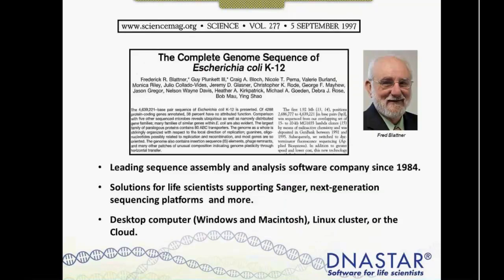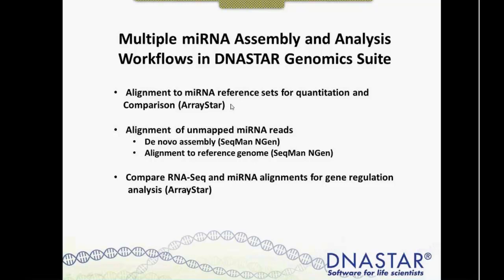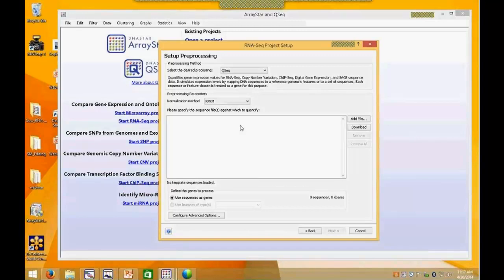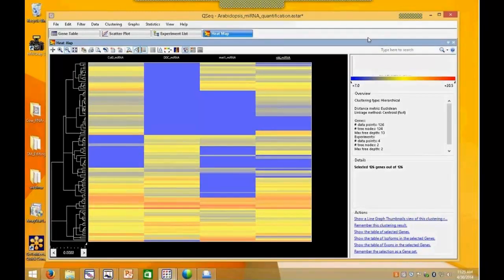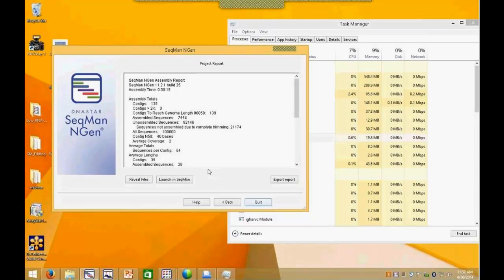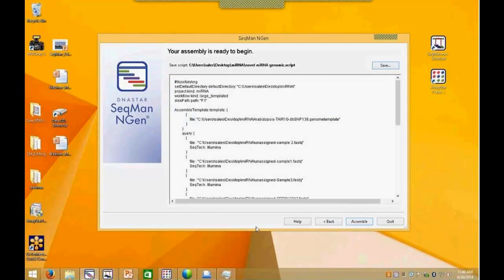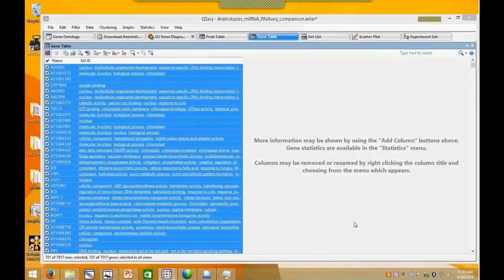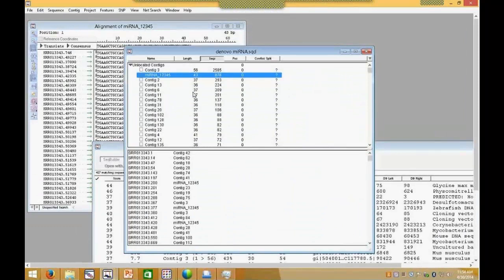DNASTAR - miRNA Workflows in Lasergene Genomics Suite Webinar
In this webinar, DNASTAR's Matthew Keyser will demonstrate how to load miRNA data for miRNA discovery and quantification.  Additionally, learn how to quantify miRNA sequence data against known miRNA templates